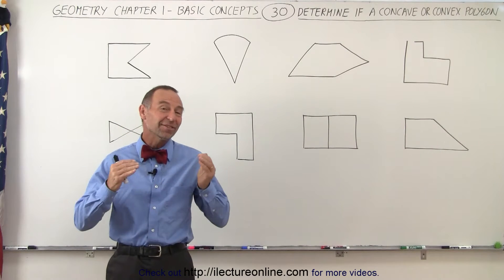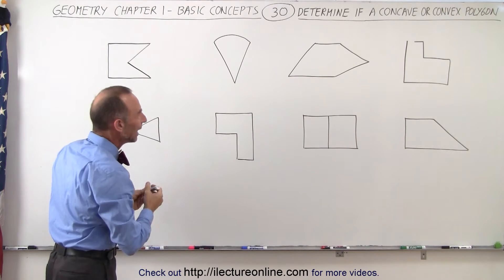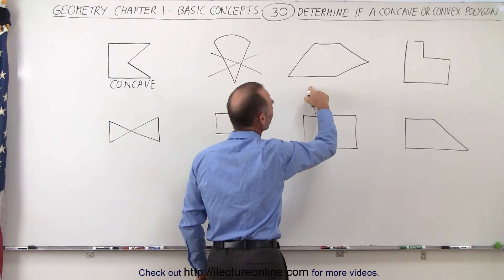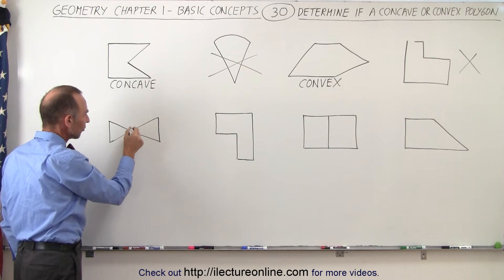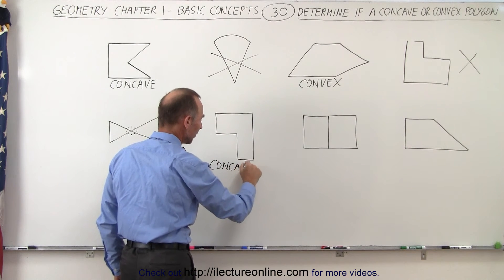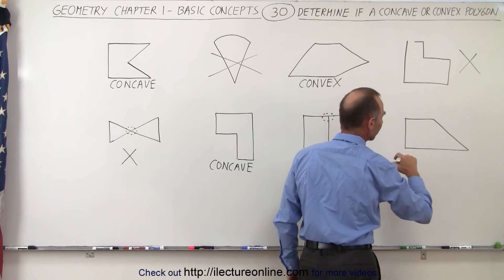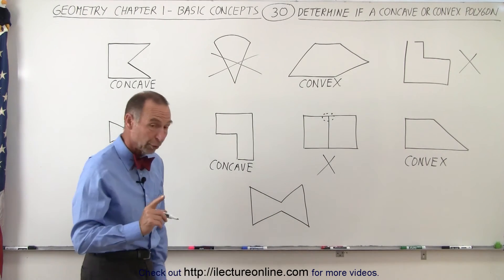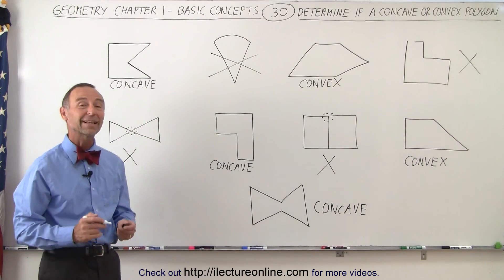Geometry - Ch. 1: Basic Concepts (30 of 49) Determine if Concave or Convex Polygon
In this video I will explain how to identify concave and convex polygons.